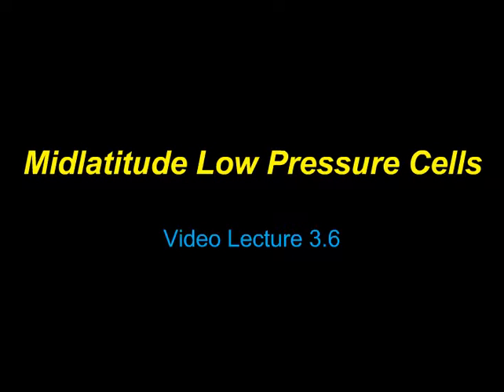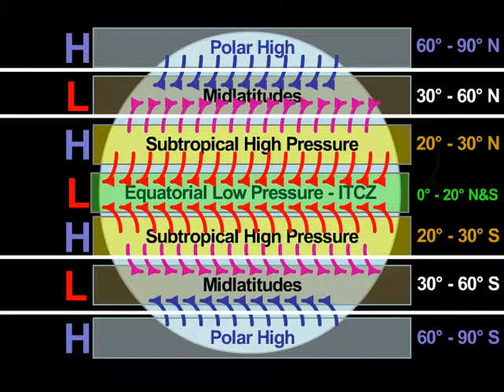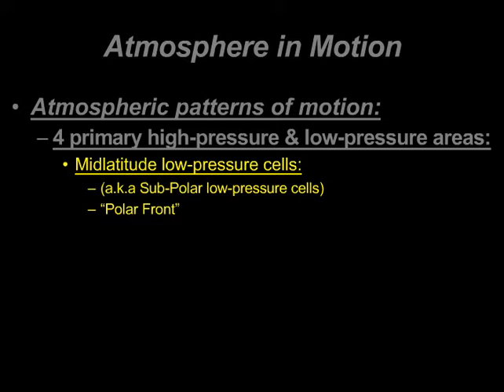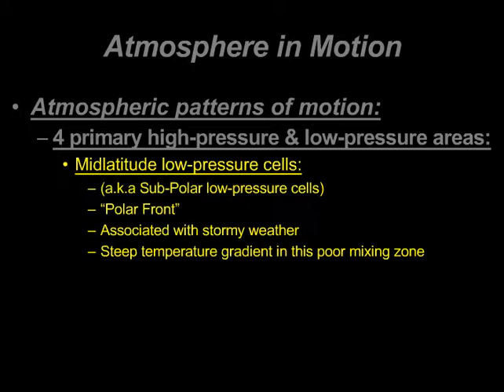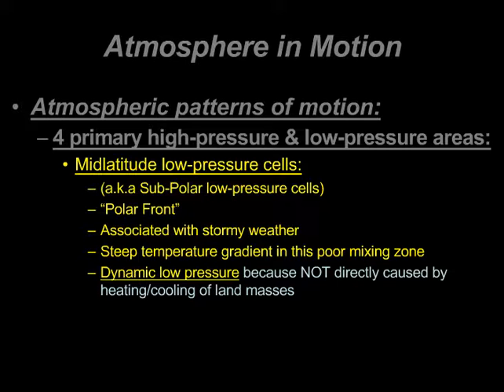G107 - Video Lecture 3.6